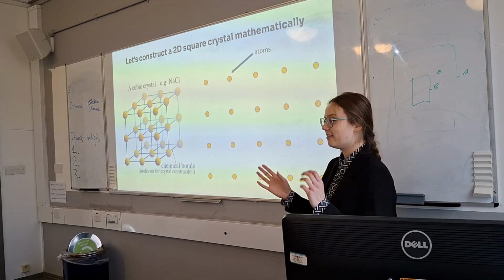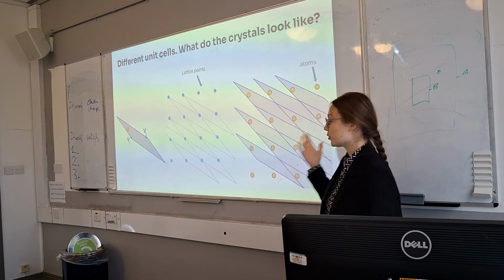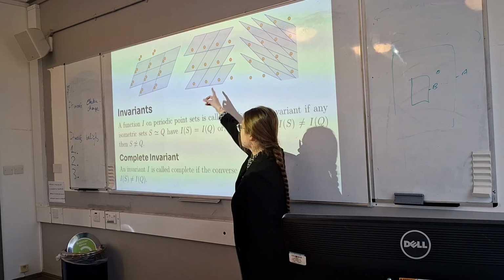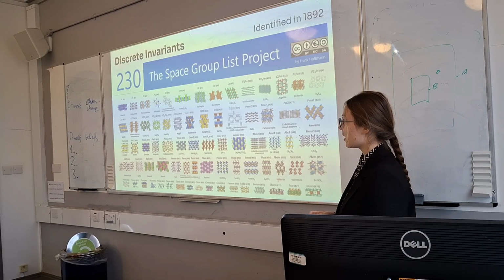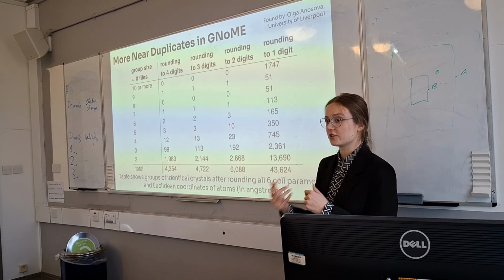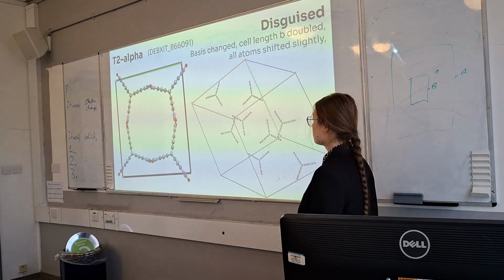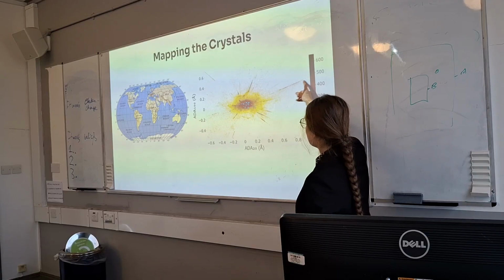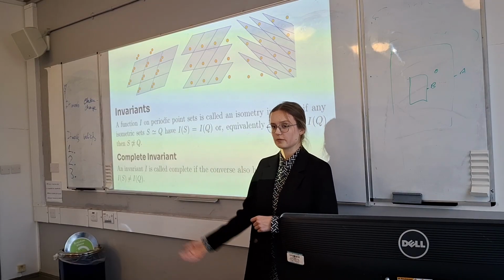An Introduction to Mathematical Crystallography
Title: “An Introduction to Mathematical Crystallography”
Speaker: Tatiana Kurlina

Abstract:
Crystallography is the study of solid crystalline materials (periodic crystals). This talk will introduce a new geometric approach to a mathematical definition of a crystal structure.

Chemists dream of designing a new material that would change the world, such as a room-temperature superconductor, or a photocatalyst for hydrogen fuel.  Recently, AI tried to predict new materials by generating millions and millions of simulated crystals, but failed to recognise thousands of exact duplicates and many more near-duplicates among their predictions.

We will discuss how the emerging field of Geometric Data Science develops continuous metrics to rigorously study real objects in crystallography and beyond.